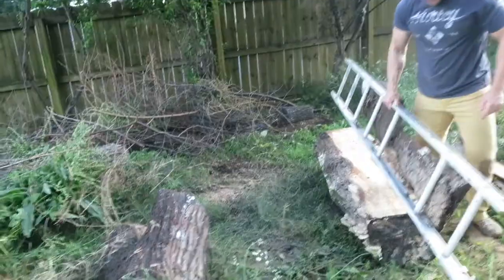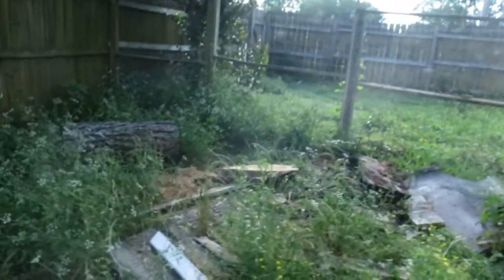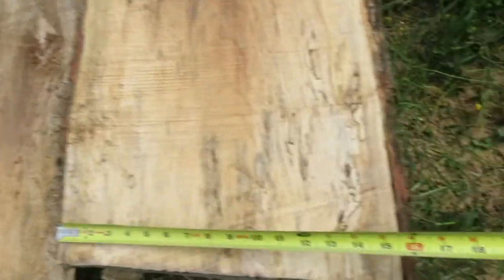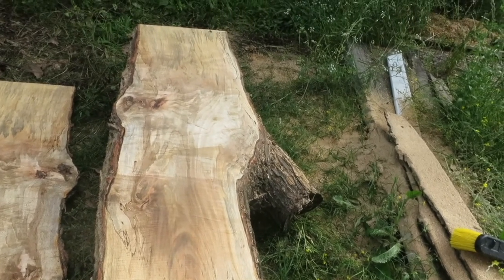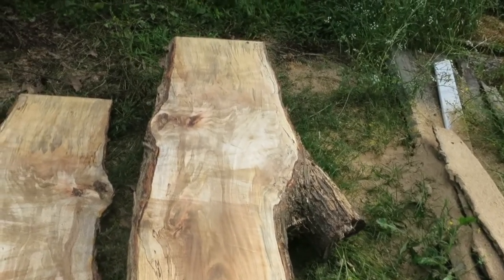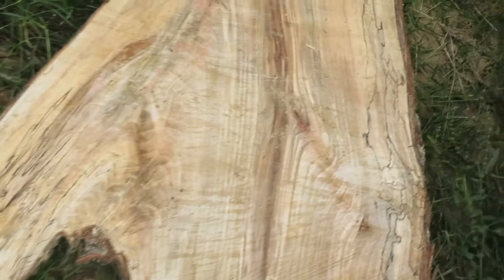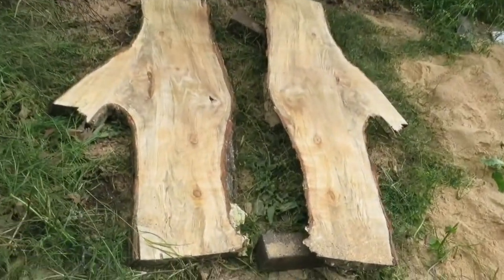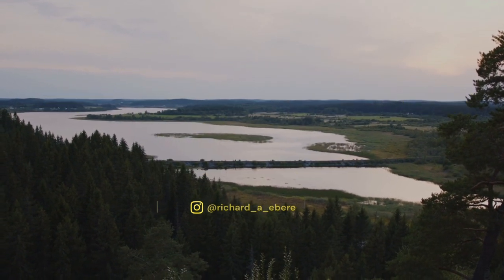Chainsaw Milling: Sawing a small maple crotch! | Sawmill Vlogs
My buddy Luke and I finish milling up the maple logs we got from a lot being cleared here in Conway, Arkansas.

Here is part one of that maple!